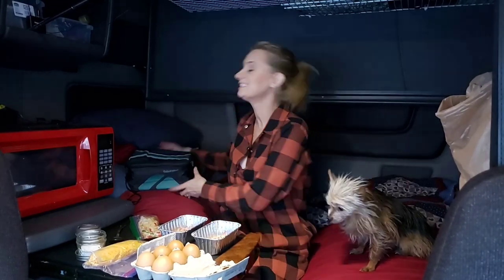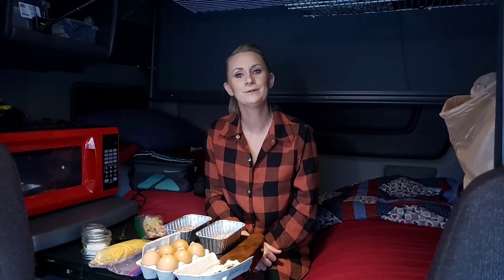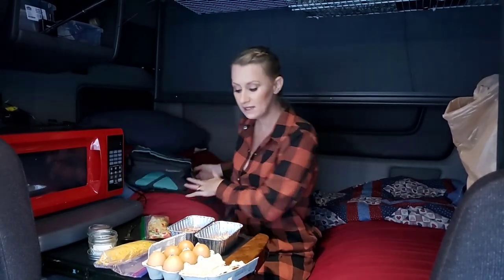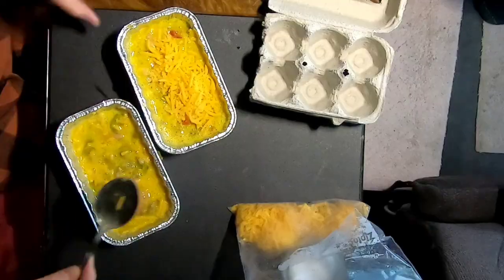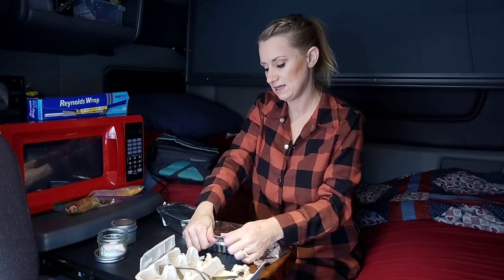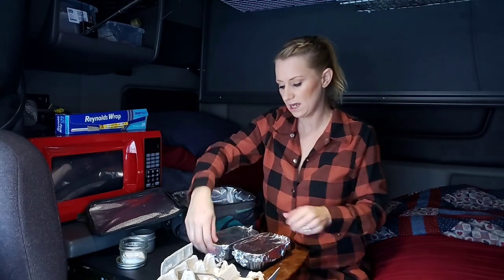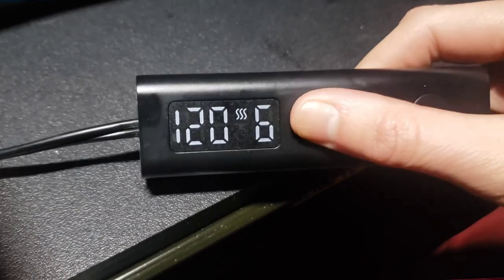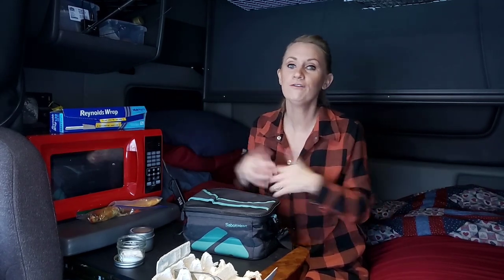COOKING in a SEMI with LUNCH BOX OVEN; Sabot Heat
Cooking in a semi with a lunch box mini oven! What a great product that truly works. Weather you are reheating leftovers, heating a frozen meal or cooking from scratch this lunch box is handy.

You can place food in the lunch box cold. It will keep food cold until you are ready to cook it. When its time to cook food choice your time and temperature setting. Its just that easy. Best part is the power is 12V.

you can find the Sabot Heat Lunch Box Mini Oven